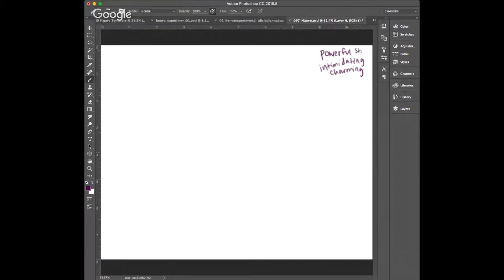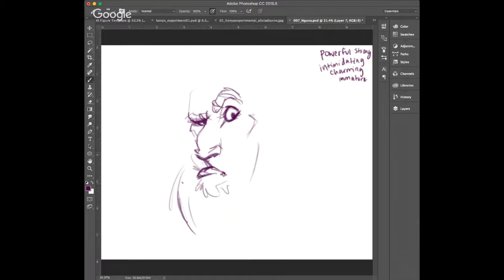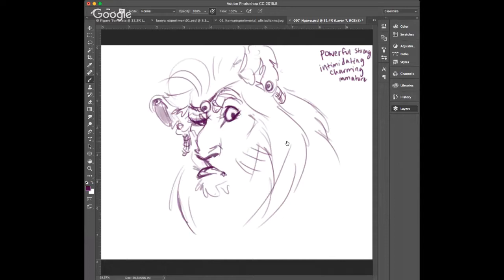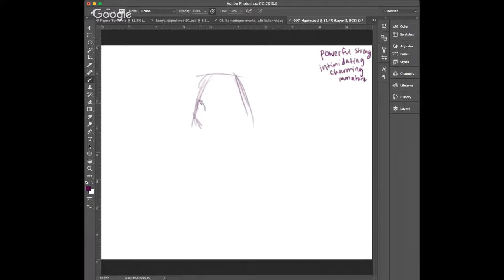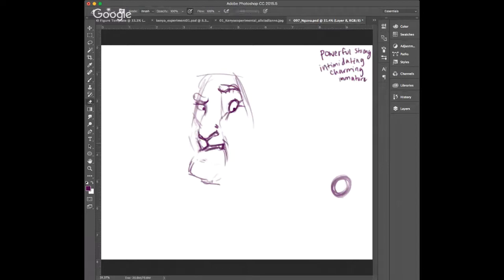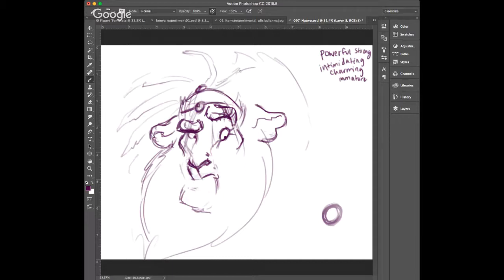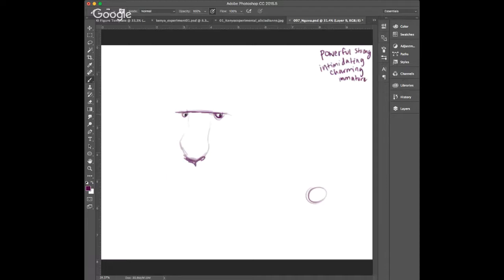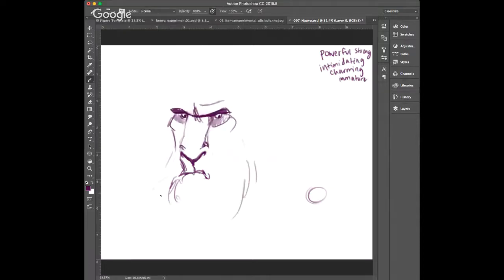Creating Animal Characters! with Alicia Dianne Art